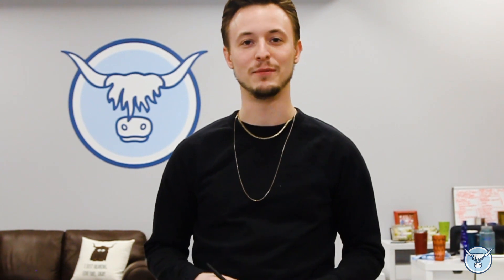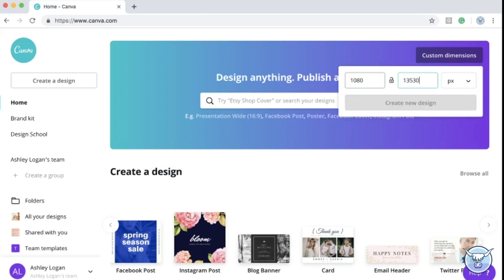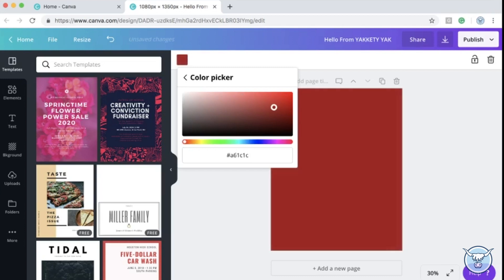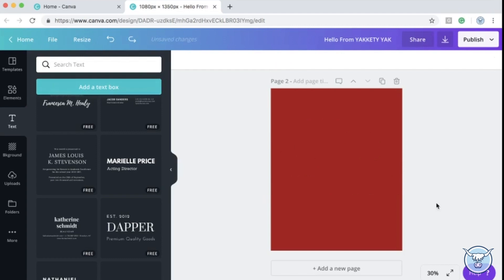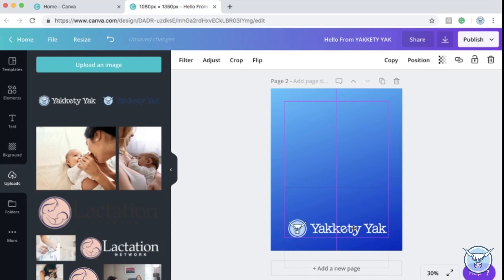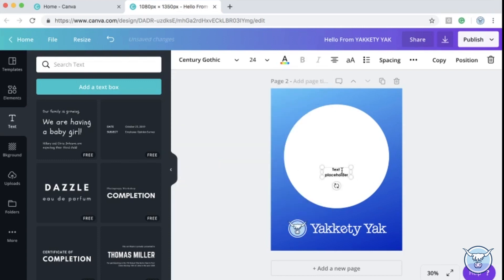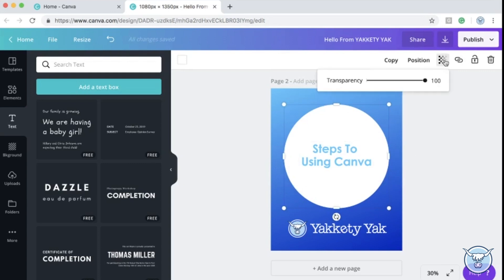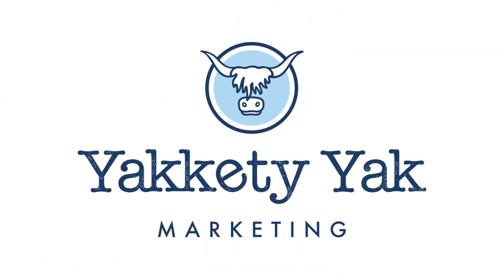Canva Tutorial: How to Easily Create Awesome Graphics for Cheap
Stuck on how to get beautiful, branded images without breaking the bank? You're in luck. Michael Fischer, Yakkety Yak Art Director, is breaking down how to use one of the most beneficial creative services, Canva. Check out the latest how-to from YY HQ, Canva 101.